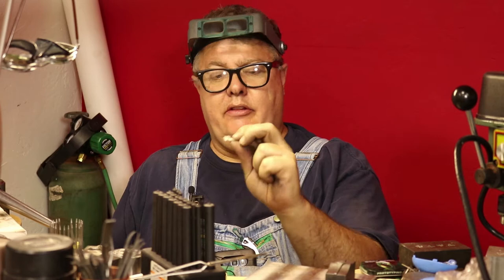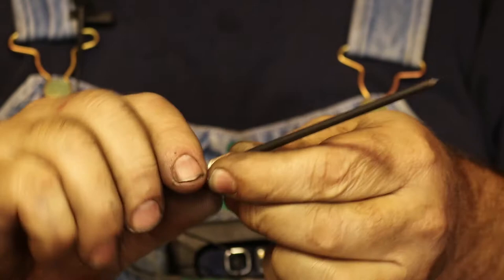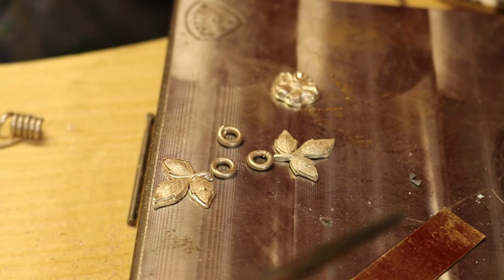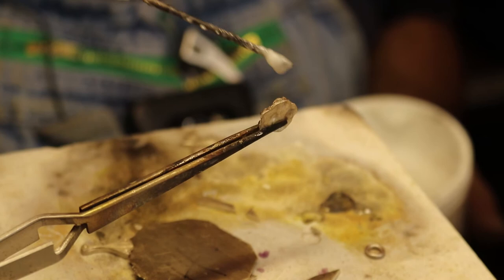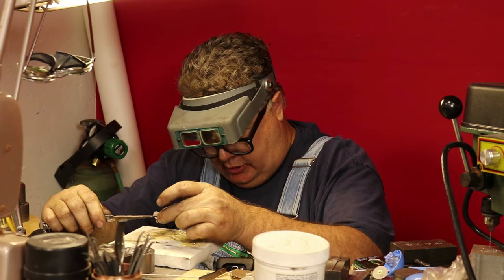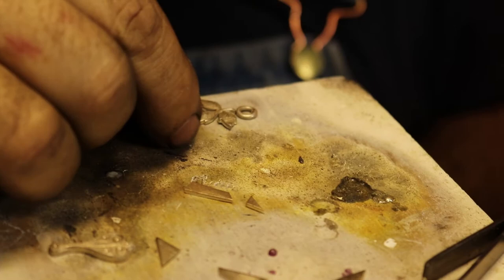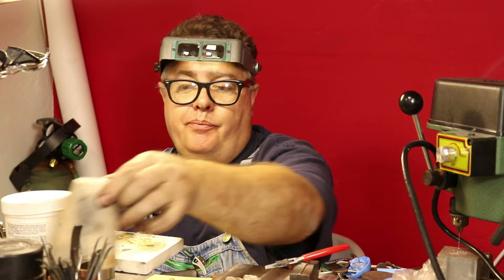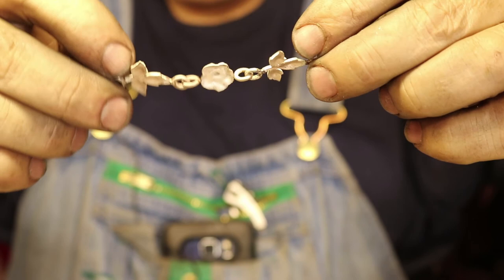Andie's Necklace Part 3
Kevin Potter demonstrates the cutting of jump rings and soldering pieces to make the necklace.